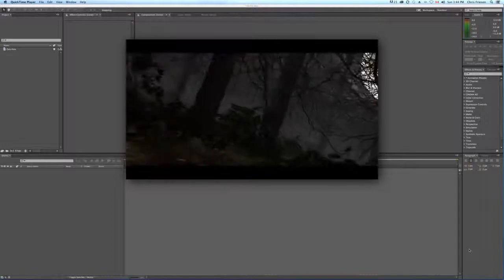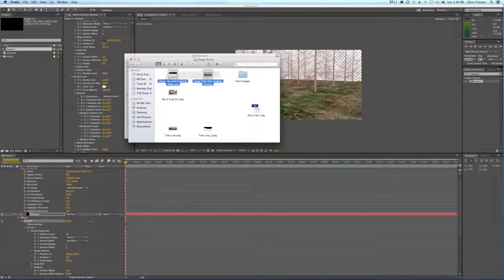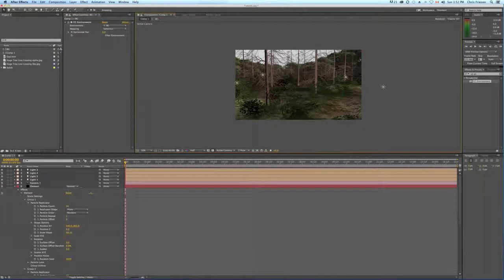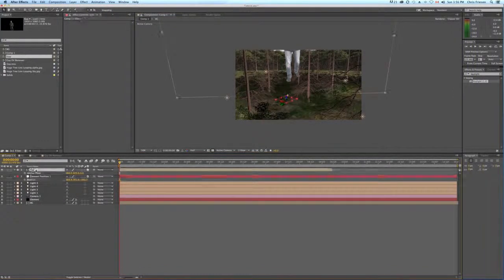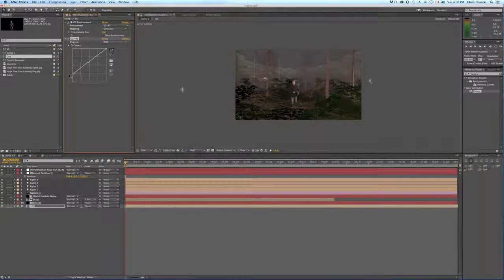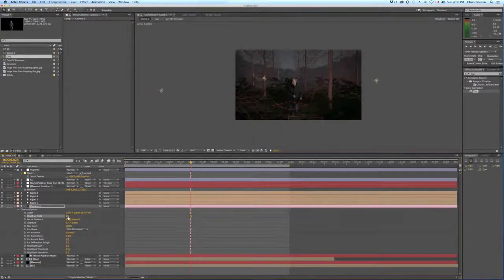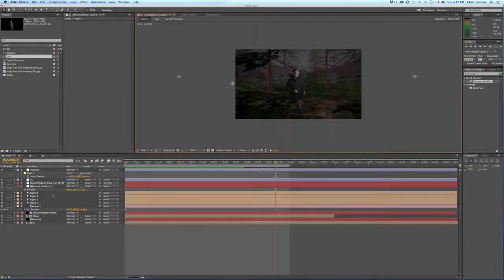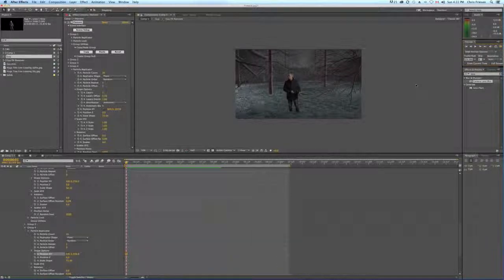Element 3D Forest Tutorial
Tutoring Video Entry